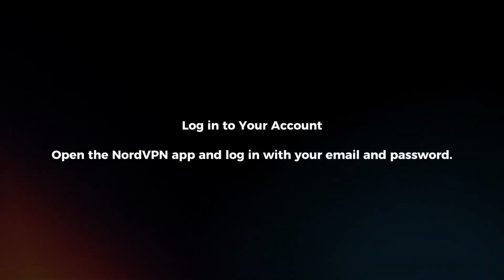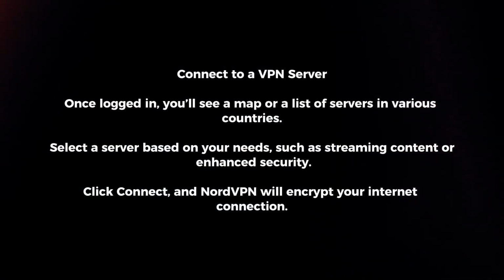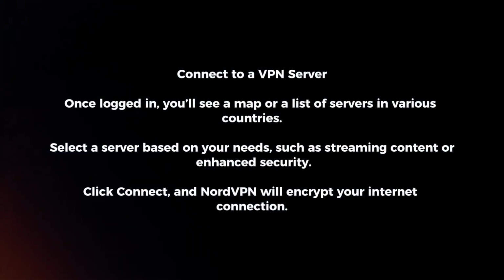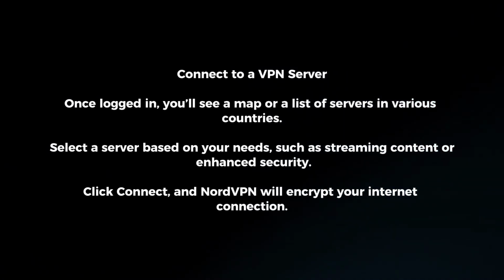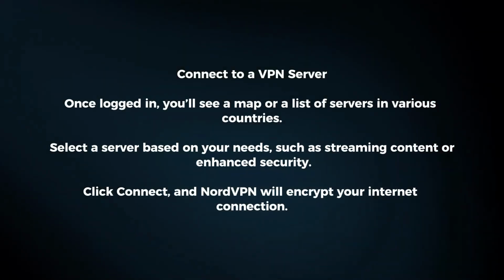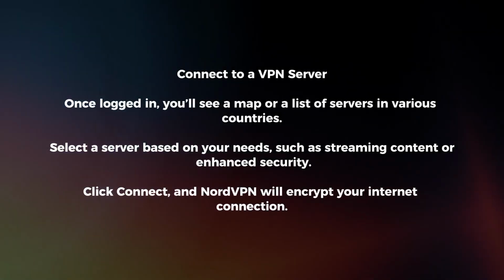How To Use NordVPN For Beginners (2025)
In this video I will explain How You Can Use NordVPN For Beginners In 2025.